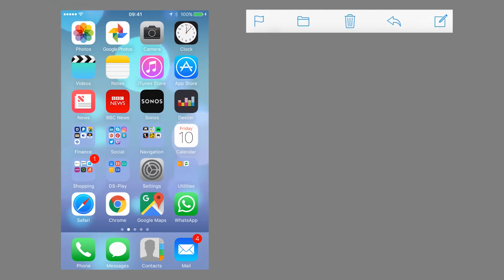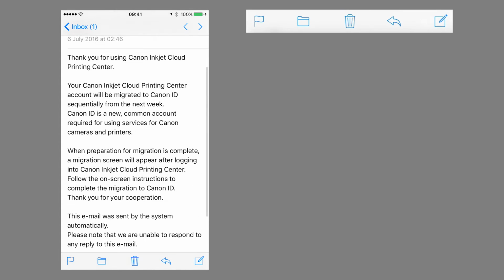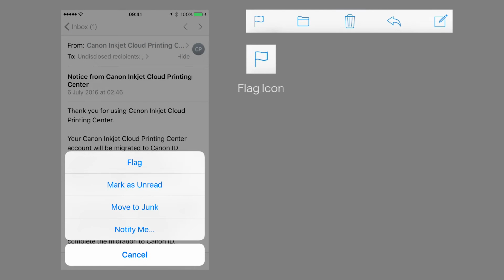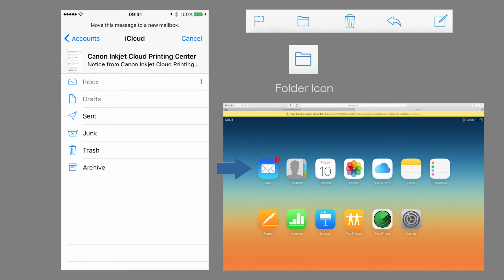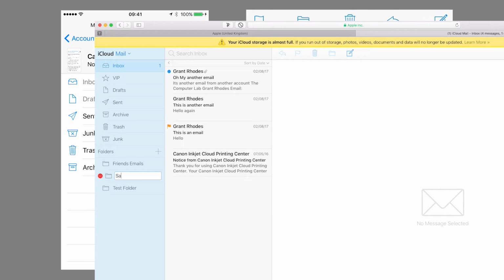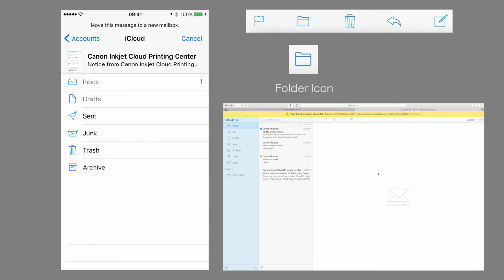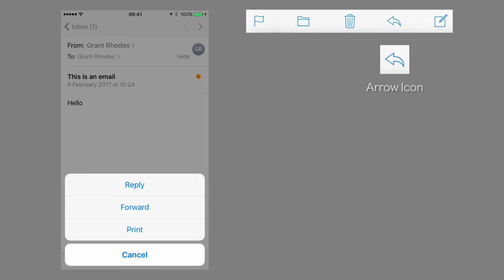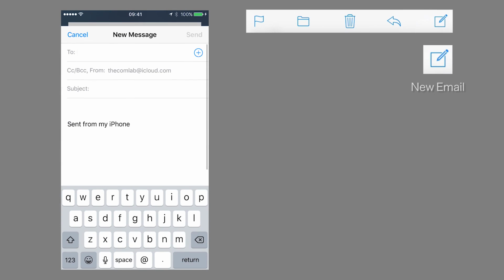How to use iPhone email menu and icons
In this video, I look at the iPhone email menu/icons at the bottom of the iPhone screen and how to set them up and use them. I show you how to set up folders and save your emails correctly and also what each icon/button/menu does.